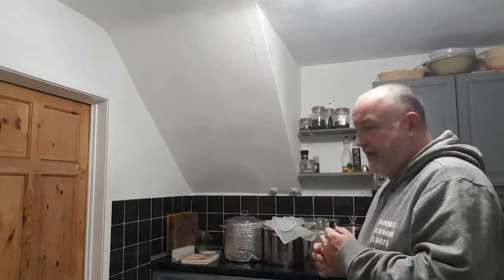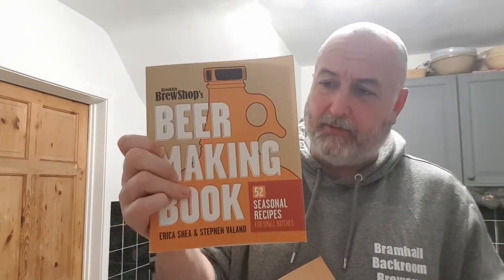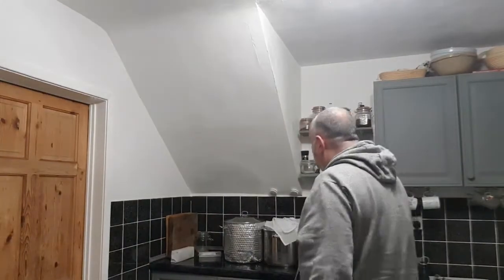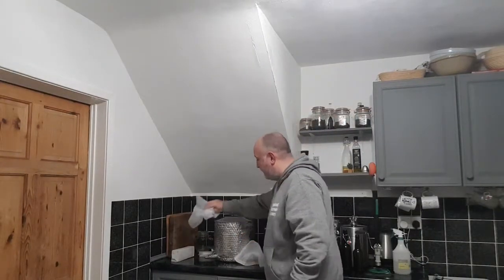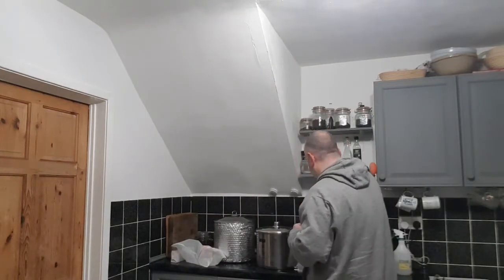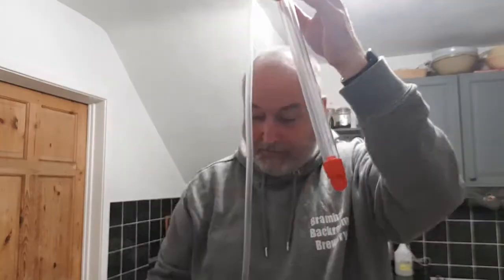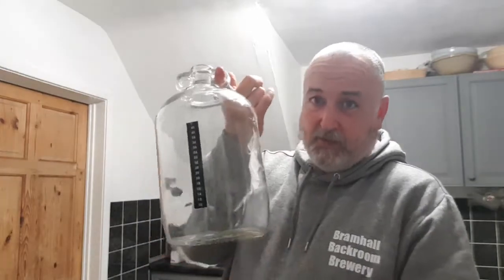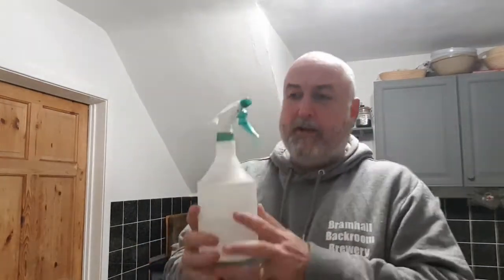Homebrew - Stovetop Homebrew - quick basic equipment guide small batch brewing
This video is a quick run through the basic equipment I use to brew allgrain on the stove in my kitchen

Pan 17ltr
Pan 14ltr
Demi John
Mesh Bags